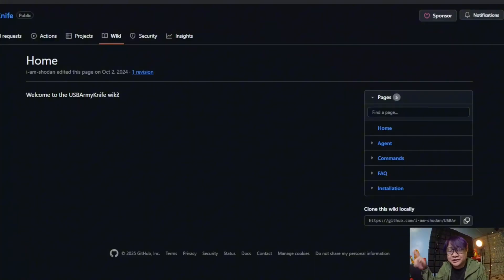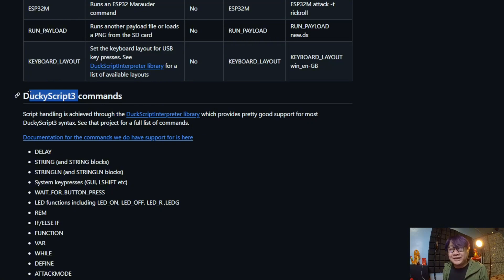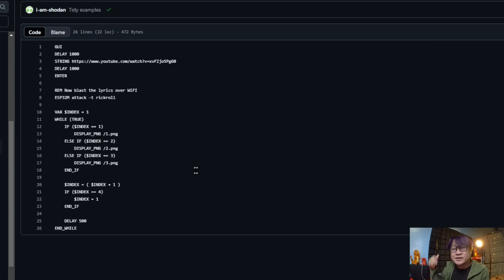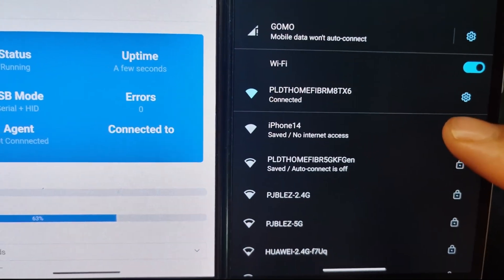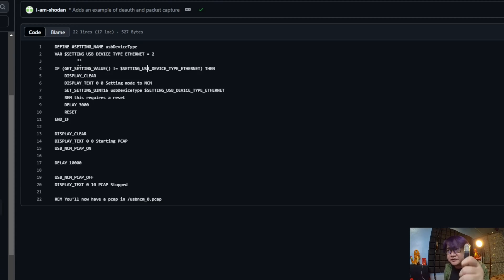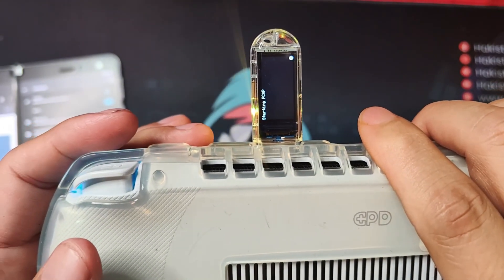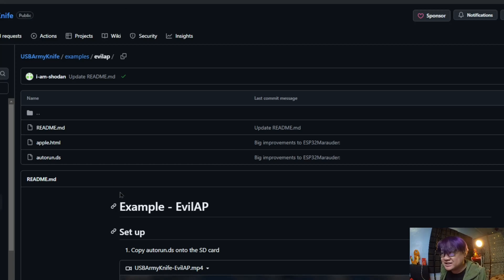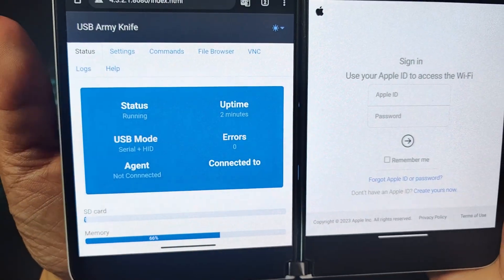$12 Pentesting Gadget is a Hak5 Killer! Lilygo T-Dongle S3 + USB Army Knife Firmware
Hak5 tools like the Rubber Ducky, Shark Jack and Wifi Pineapple are awesome, but they can be expensive.  What if you could get similar functionality for just $12?  Meet the Lilygo T-Dongle S3! This tiny device packs a punch, allowing you to perform keystroke injection, network analysis, and even basic penetration testing.  Join me as I unbox the T-Dongle S3, explore its features, and discuss its potential as a budget-friendly alternative to some Hak5 tools.  Is it a true Hak5 killer?  Let's find out!